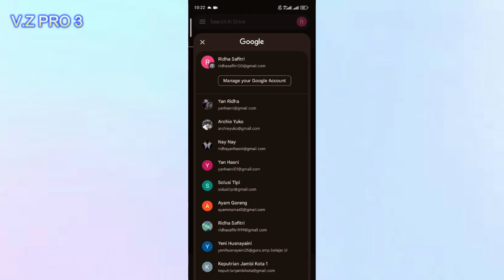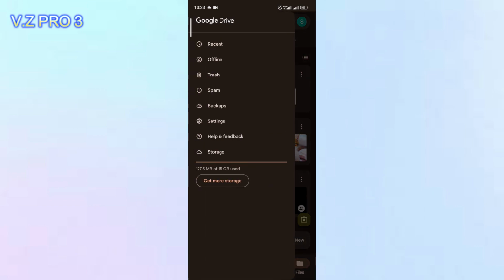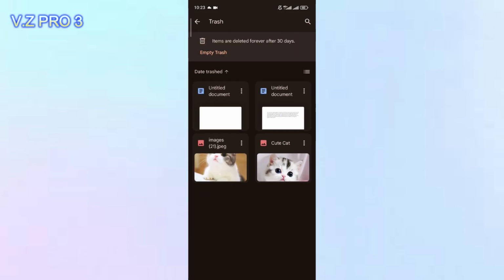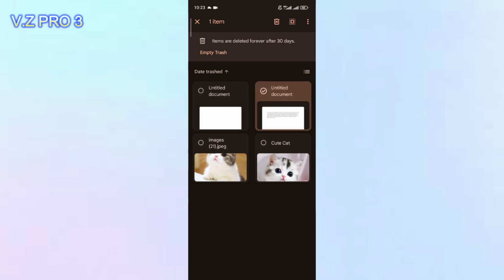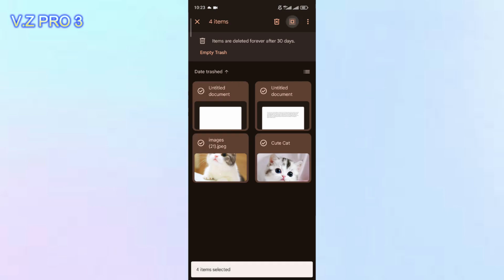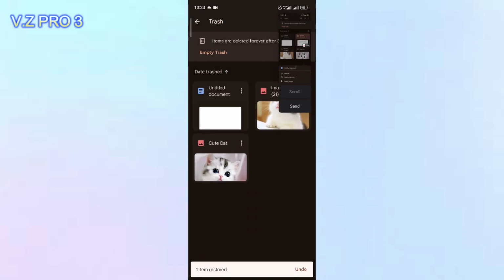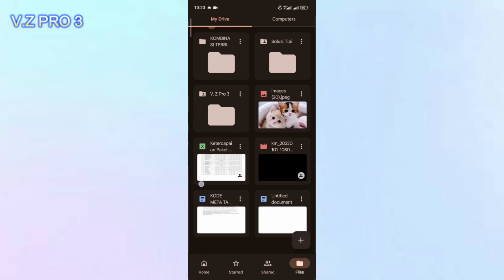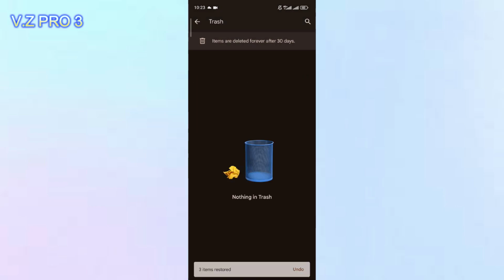How to Restore Deleted Files on Google Drive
Accidental and intentional file deletion is extremely common among corporate employees. Some Google Workspace users delete files, but later realize they deleted the wrong ones.